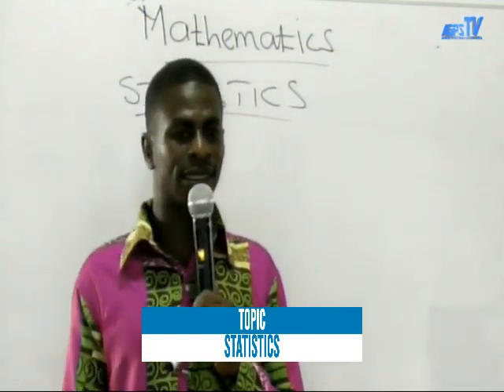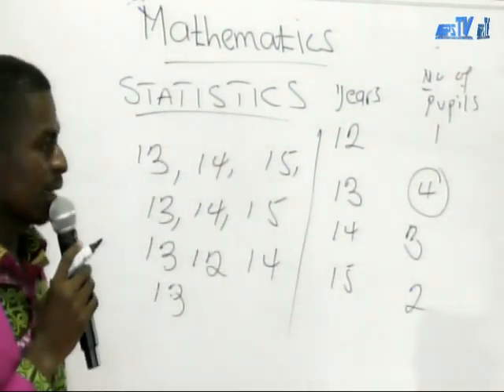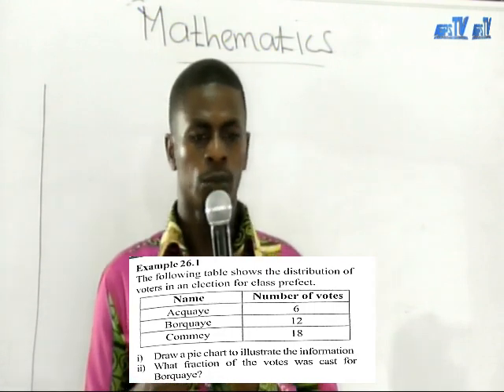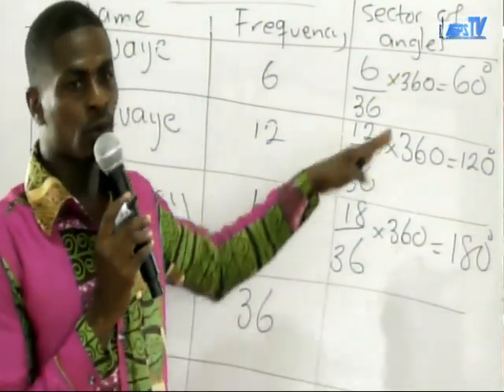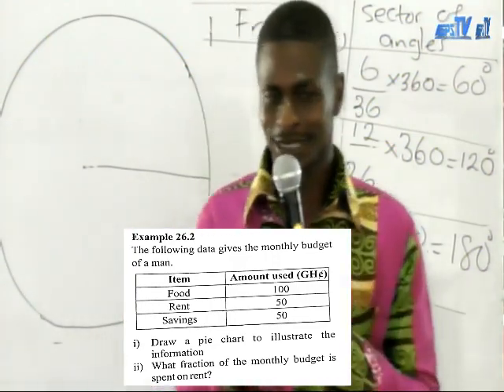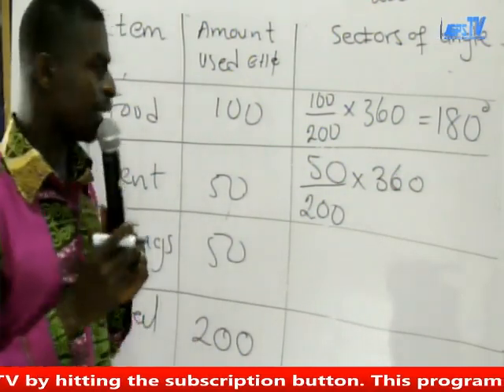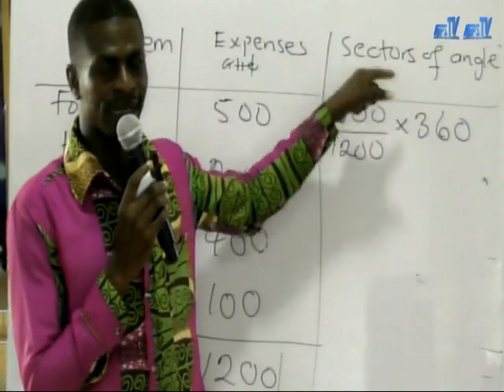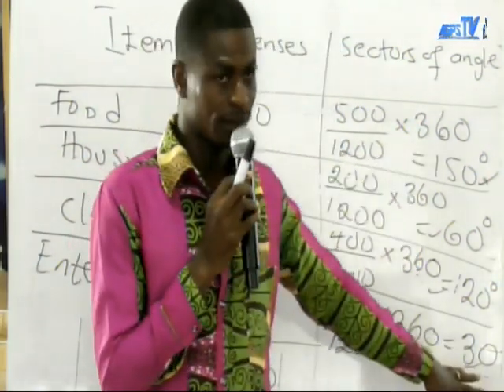MATHEMATICS STATISTICS MADE EASY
STATISTICS MADE EASY